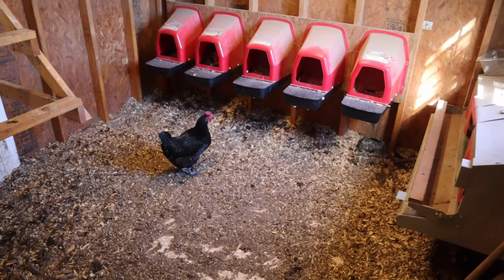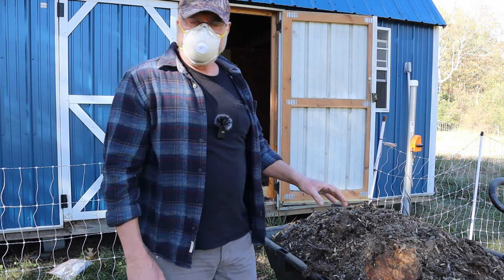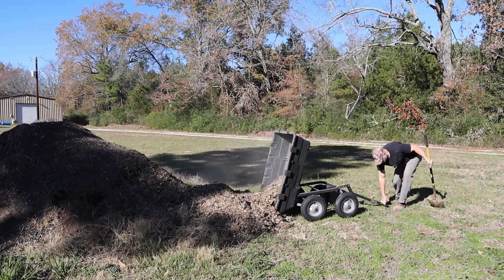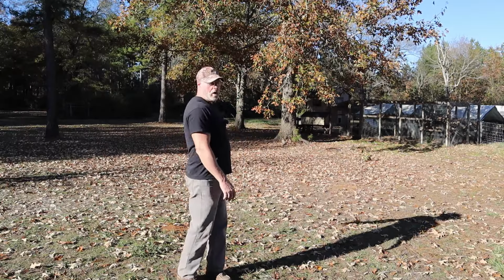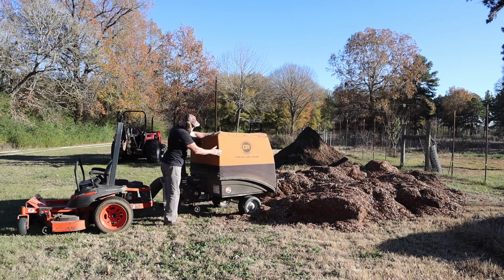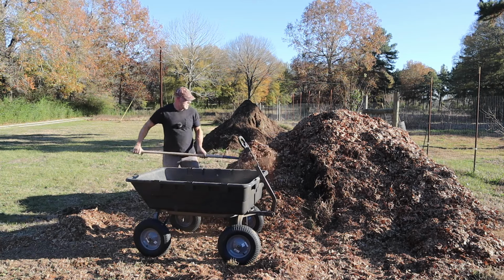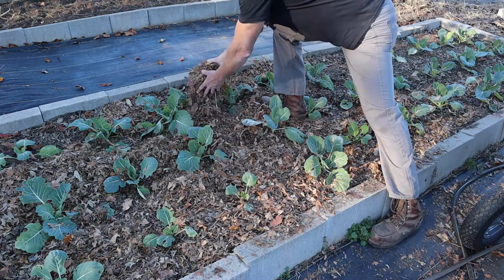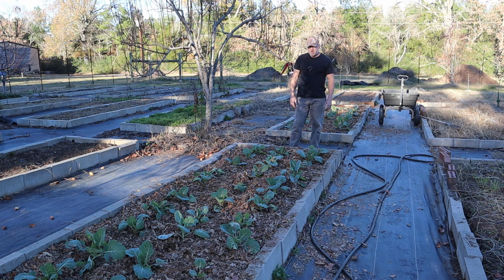Two Valuable Garden resources we use on the homestead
I'll show you two free resources that will build soil health and give you nutritious garden vegetables.

Greenhouse and garden
Rooting Hormone
10”x20” Grow trays
72 cell propagation insert Trays

Raising poultry
5 gallon Little Giant Plastic Poultry Waterer
3 gallon Little Giant Plastic Poultry Waterer